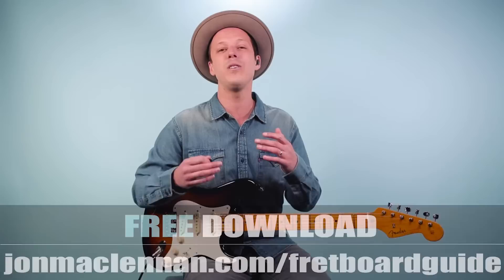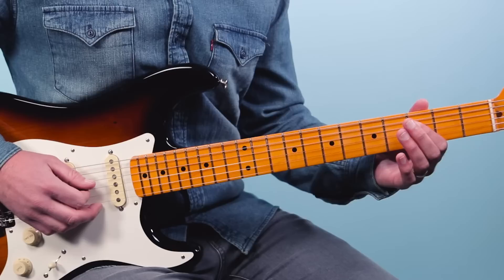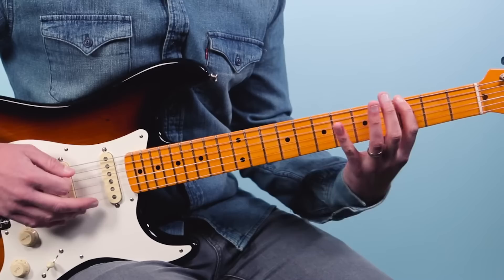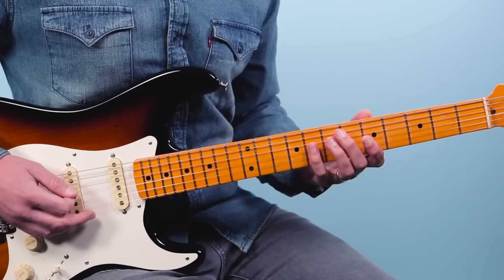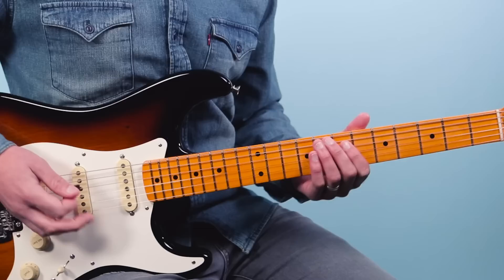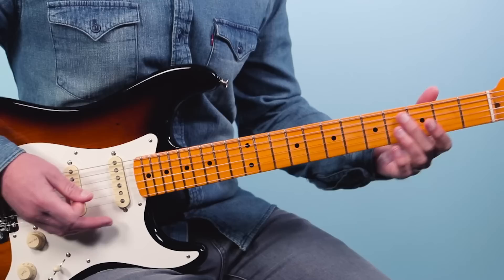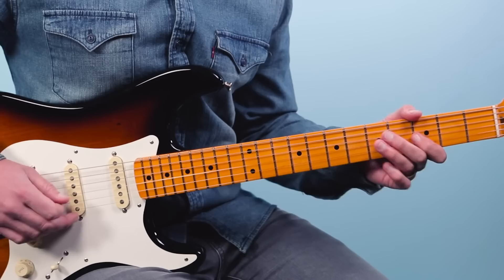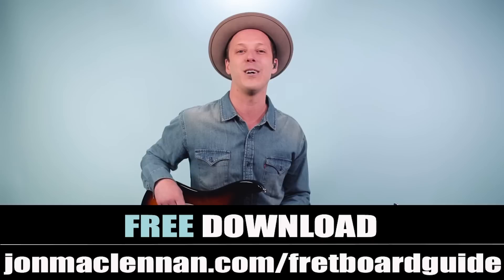Messin' With The Kid Guitar Lesson (Buddy Guy & Junior Wells)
Messin' With The Kid Buddy Guy & Junior Wells Guitar Lesson + Tutorial

One thing so many players want to be able to do is combine riffs and licks together in their rhythm playing.

When you do, you can take a song that you might typically just strum. And bring it to life in a whole new way.

So today I want to share with you an example of this in the blues standard “Messin’ With The Kid.”

There are just 3 chords. It’s a common blues progression.

But I’ll show you how to strum the chords, play funky rhythms, single-note lines, and riffs all together in one guitar part.

You’ll flow from one approach to the next…

This is the way that I would play behind a singer.. Or also with a rhythm section.

Now this song has been recorded by many artists, including the Blues Brothers.

But today we’ll look at the version as recorded by Buddy Guy & Junior Wells.

It’s a funky up-tempo groove that is a lot of fun to jam on.